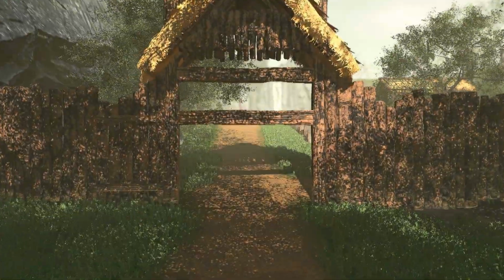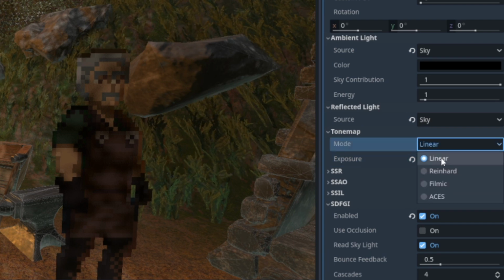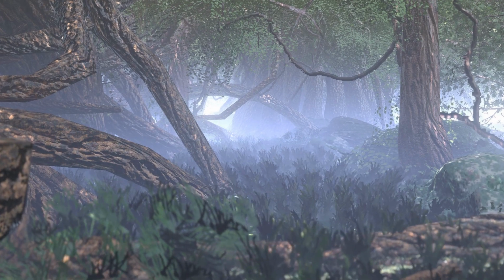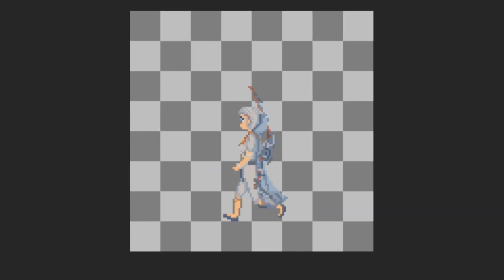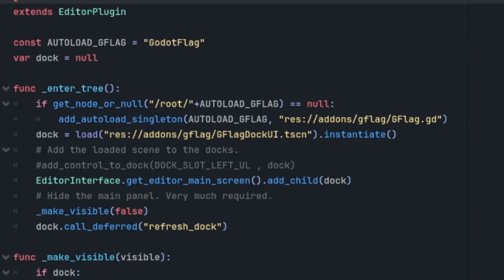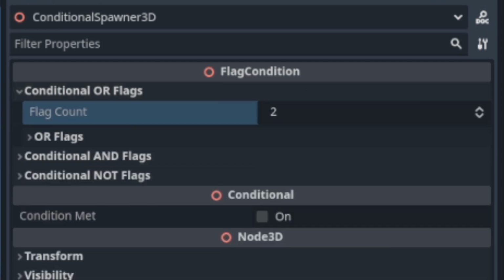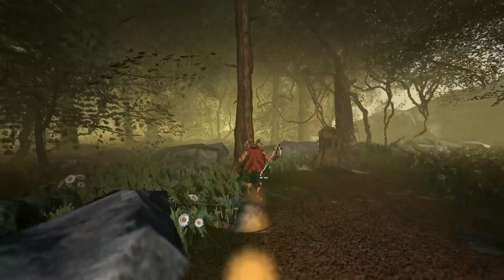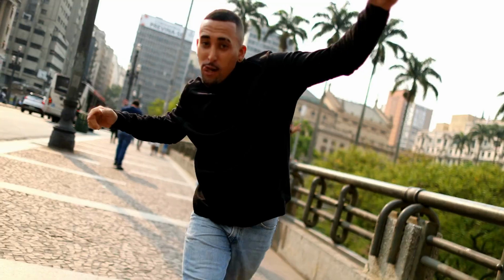Revamping the Look and Feel of Sacred Forest | Devlog #3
🎮 Wishlist Sacred Forest on Steam Now 🌳👉

Welcome back to the Sacred Forest devlog series! In this episode, I’ll be diving into the latest updates and enhancements I’ve been working on for my open-world action-adventure game, Sacred Forest.

What’s New in Sacred Forest:

🔸 Visual Overhaul: Discover the new look and feel of Sacred Forest with updated tonemapping and camera settings, making the game more vibrant and cinematic.

🔸 New Models and Assets: Check out the fresh additions to the game, including various trees, foliage, and materials that bring the forest to life.

🔸 Improved Model Import Workflow: Learn how I streamline the process of getting assets from Blender into Godot using the Spatial Gardener plugin for efficient level design.

🔸 Character Animations: See the new walk animations for our pixel art heroine, Cerulia, and other NPCs to enhance the game’s immersion.

🔸 Dynamic Animation Rendering: Discover how I tackle the challenge of 2D sprites in a 3D world by changing character animations based on camera orientation.

🔸 Flag System: Explore the flag system I implemented to track player progress and control the dynamic world changes.

🔸 Conditional Spawner: See how I use the Conditional Spawner node to manage the game’s environment based on player actions.

🔸 Dialogic Plugin: Find out why I chose the Dialogic plugin for Sacred Forest’s dialogue system and how it helps create engaging interactions.

🔸 Interaction System: Learn about the interaction system that enables seamless dialogue, item pickups, and more, all with support for major controller glyphs.

I’m excited to share these updates with you and hear your thoughts on the progress!

🔖 CHAPTERS
0:00 - Intro
0:31 - About Sacred Forest
1:08 - Tuning the Environment
2:29 - Tuning the Camera
3:10 - Models and Workflow
4:29 - Characters
5:53 - Flag System
7:10 - Conditional Spawner
8:38 - Dialogue
9:22 - Interaction System